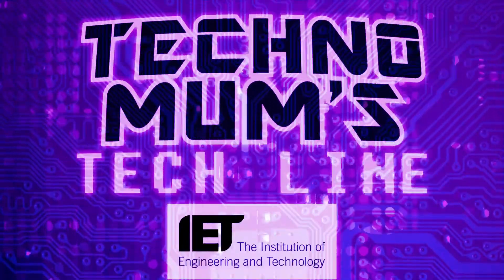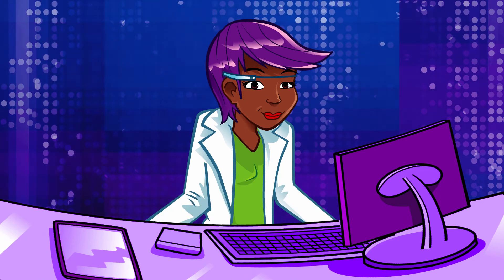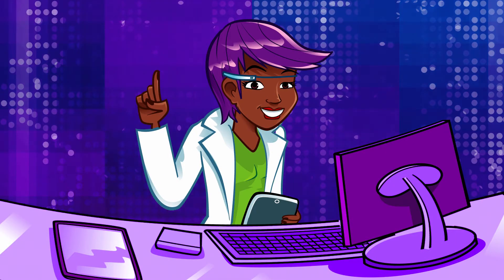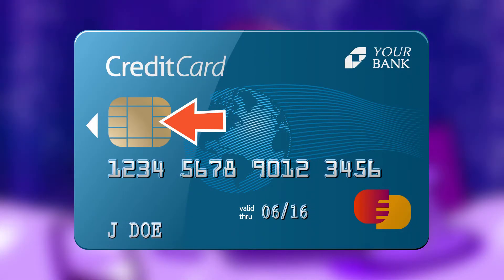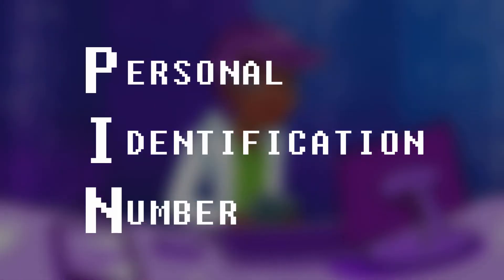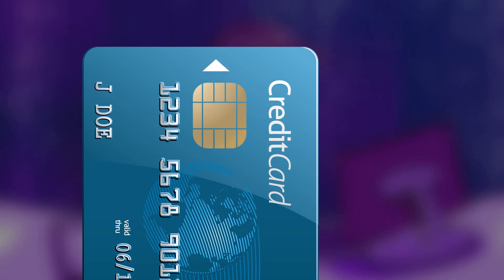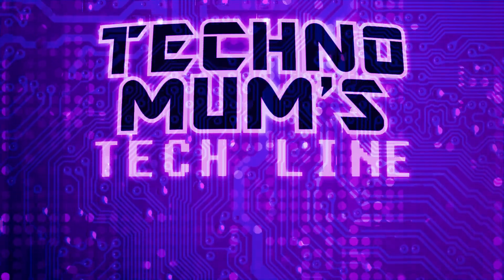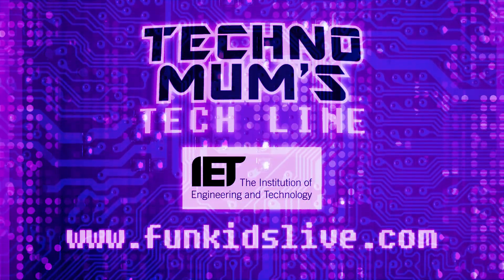How do credit cards know if there's money in the bank?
Ever wondered how things work? Techno Mum is here to answer all your tech related questions!

Techno Mum's Tech Line with support from the Institution of Engineering and Technology.